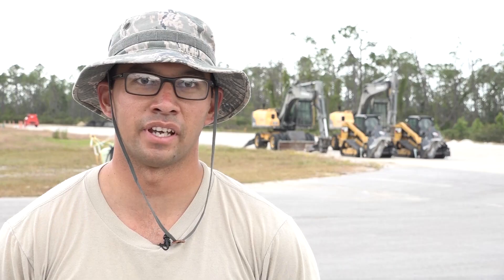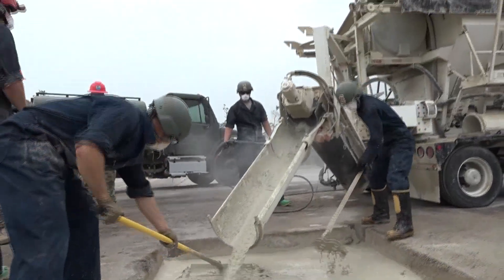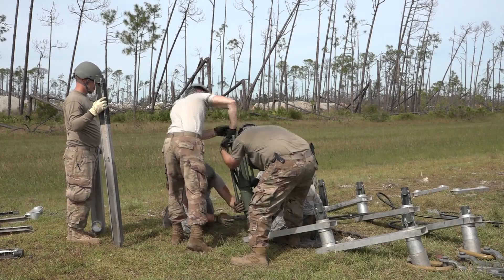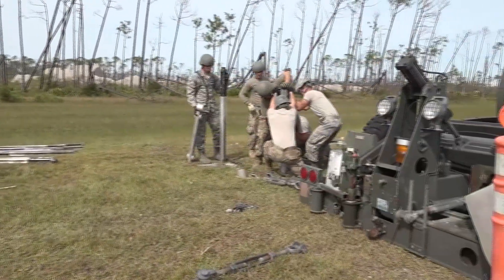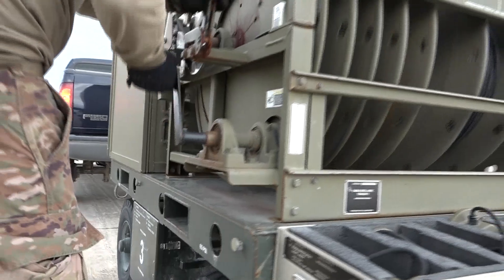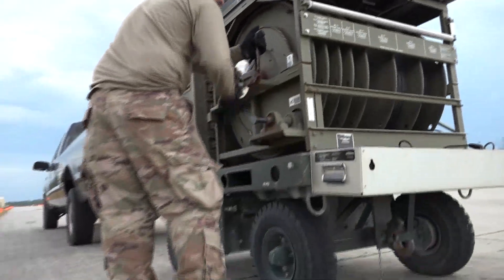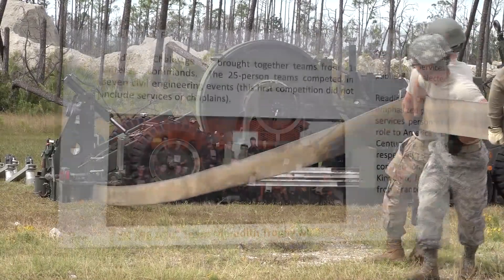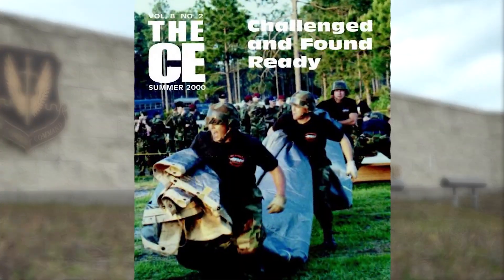Readiness Challenge Civil Engineer Competition Returns to Tyndall AFB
The Air Force is bringing back ‘Readiness Challenge’ in 2020 and the Air Force Civil Engineer Center is helping set the stage for the return of the classic CE readiness competition. Last held in the year 2000, Readiness Challenge tests civil engineer teams from across the Air Force on their war-time contingency skills. Brian Goddin with Air Force Installation and Mission Support Center public affairs takes us inside the recent beta test held at Tyndall Air Force Base.